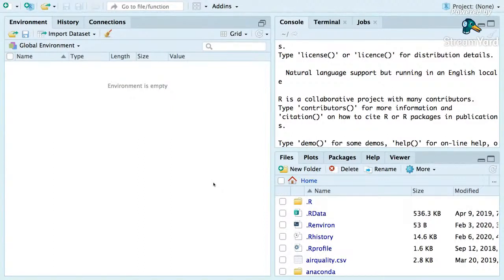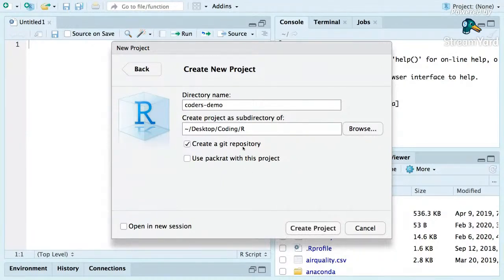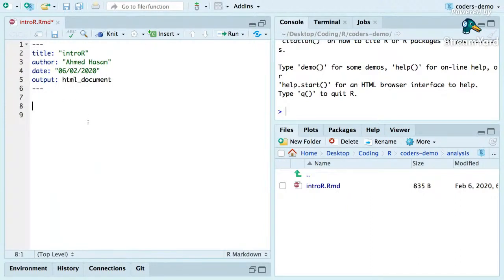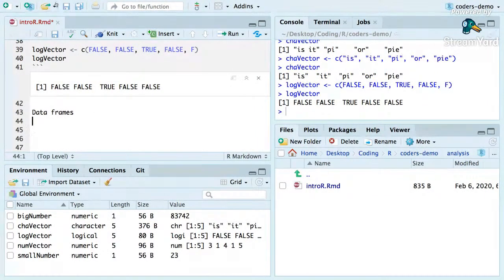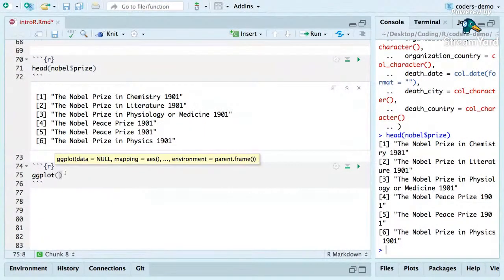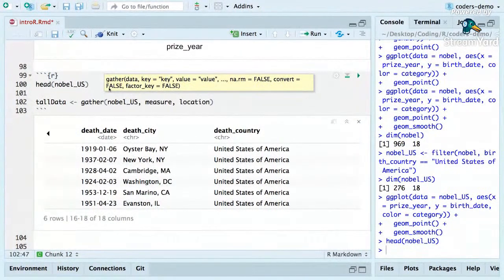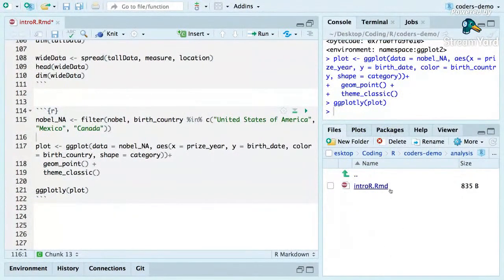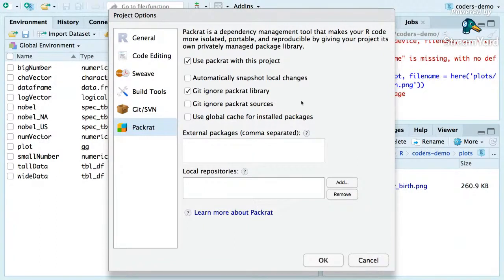Reproducible Science in RStudio - Feb 6, 2020